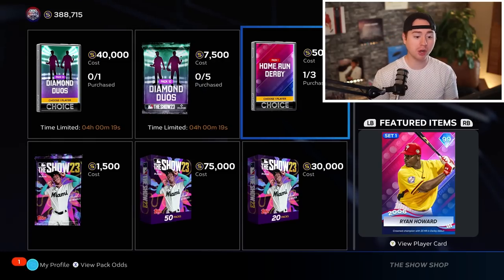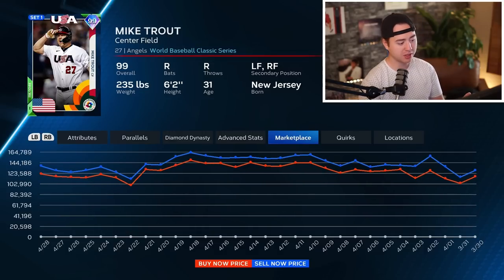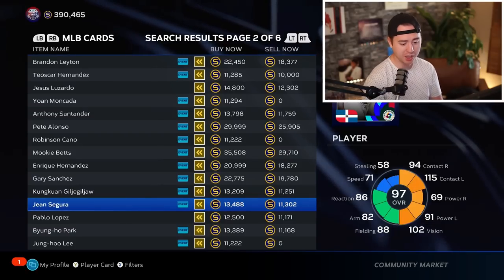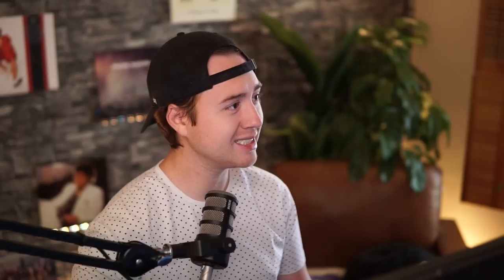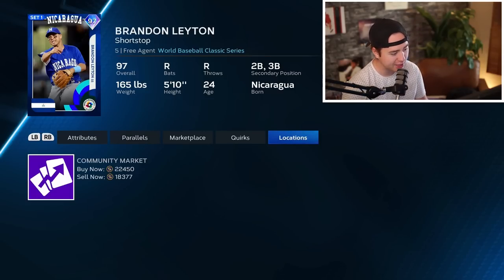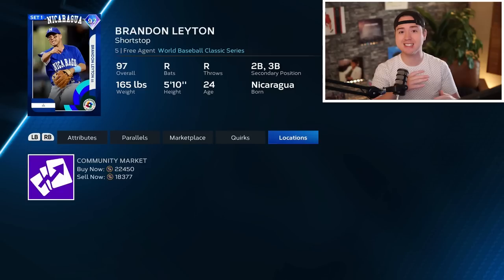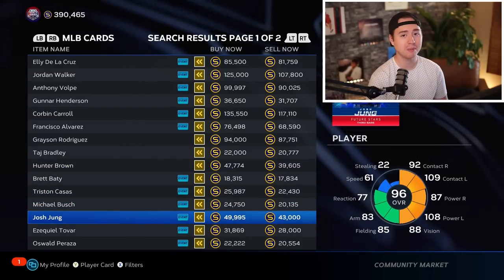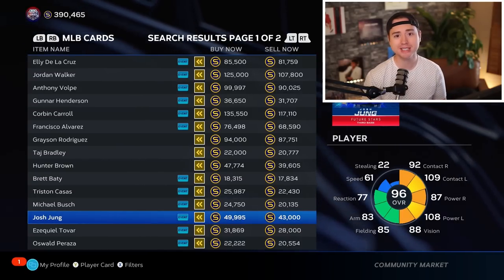How To Make Stubs on TODAY'S Flash Sale in MLB The Show 23!!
Flash sales have returned to MLB The Show 23 diamond dynasty with our first flash sale of the year starting TODAY!

Flash sales are some of the best investment opportunities we get in MLB The Show diamond dynasty and in this video, I will be going over everything you need to know regarding flash sales and how to can capitalize today to make TONS of stubs!